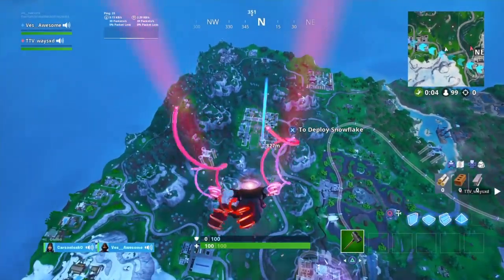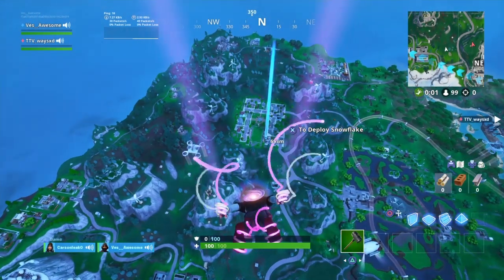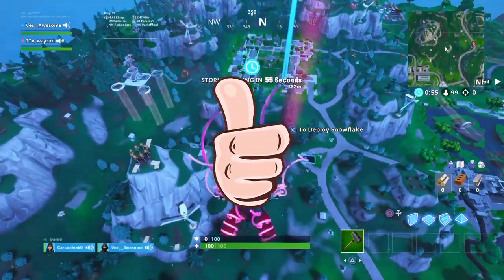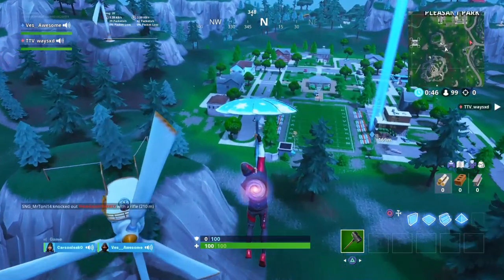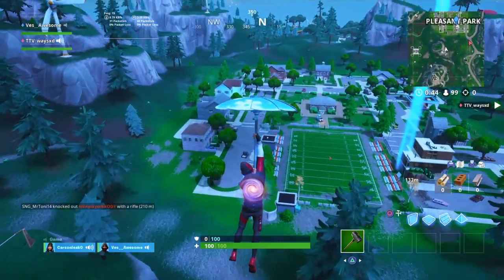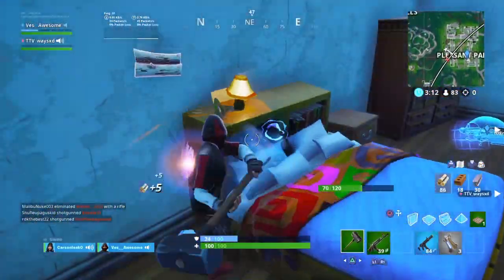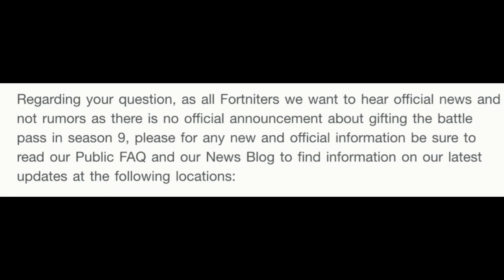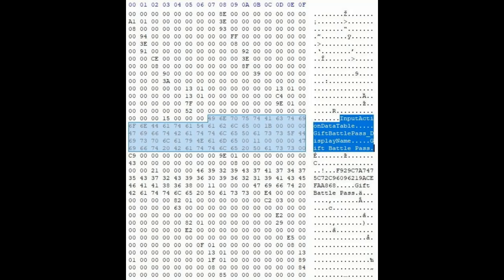How To GIFT The BATTLE PASS In Season 9! (EXPLAINED) | Fortnite Battle Royale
Im NickArg

👉Use Creator Code “imnickarg” In Your Fortnite Item Shop👈

Hello! This is How To GIFT The BATTLE PASS In Season 9! (EXPLAINED) | Fortnite Battle Royale

In this video, I showed and explained to you guys how to gift battle passes in Fortnite Battle Royale. I was going to be gifting oone of my subscribers the battle pass, but then I didn't see an option to... so I emailed Epic Games & showed you guys their responses. Also in this video, I showed you guys NEW METHODS where you can actually GIFT THE BATTLE PASS. I Hope You Guys Enjoyed This Video!!

❤️My Support A Creator Shoutout:
All of you guys! Thank you so much!!

Im NickArg